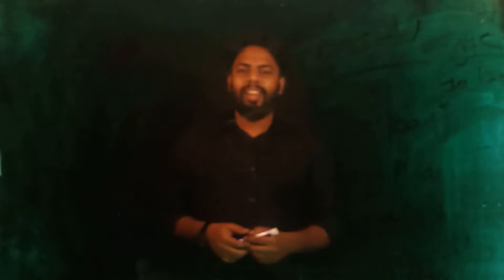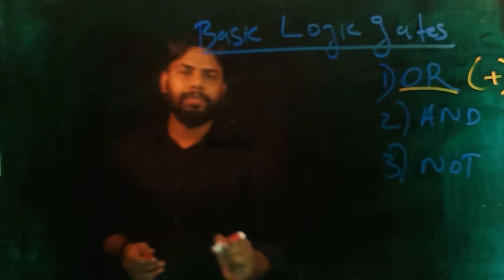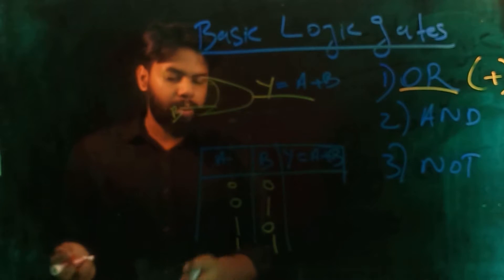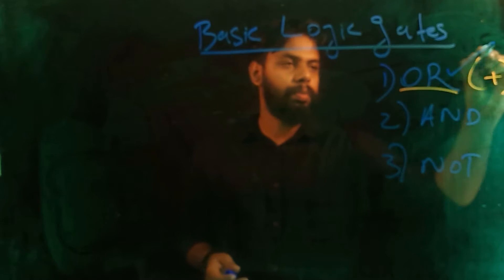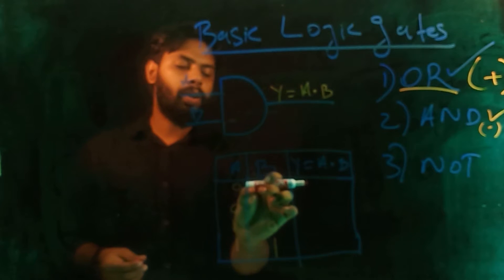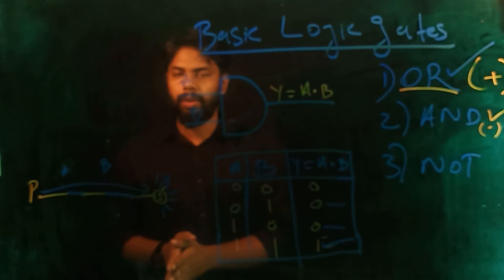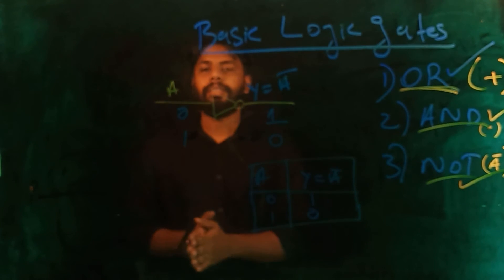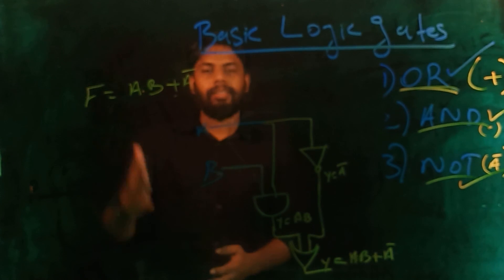Computer organisation and Architecture : Module 1 Video 2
Calicut university fifth semester Bsc Computer Science. COA Module 1.
Topic : Basic logic gates (Malayalam)